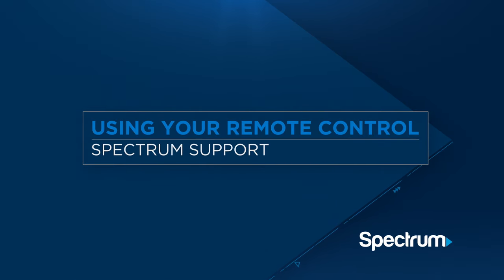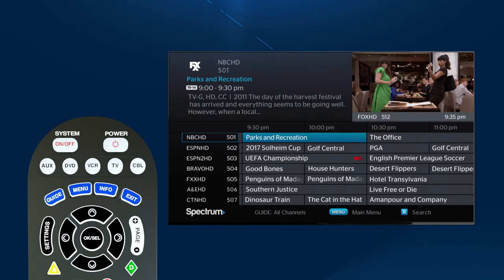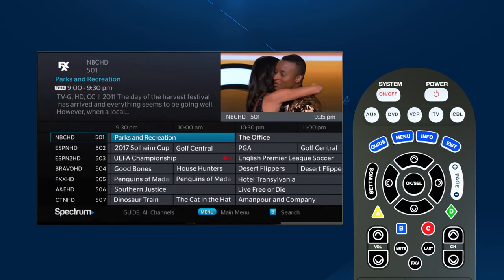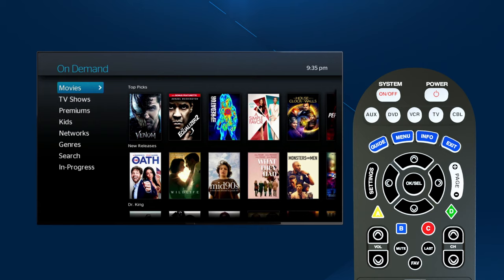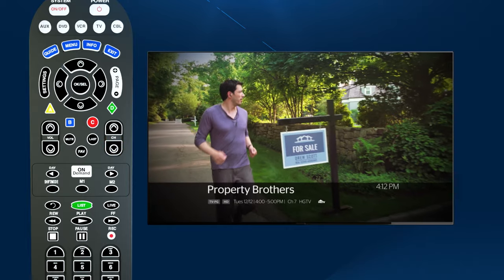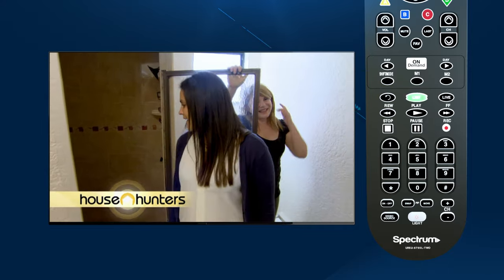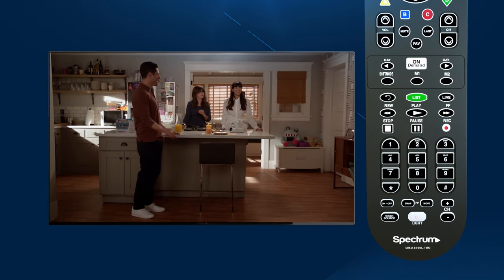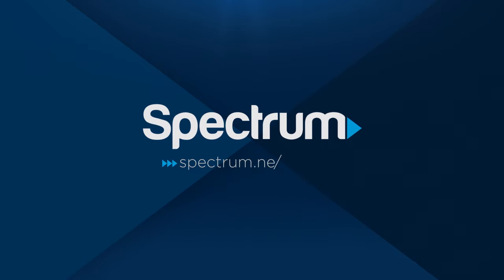Using Your Remote – CLIKR-5: UR5U-8780L / 8790L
This video will show you how to use your CLIKR-5: UR5U-8780L / 8790L Remote.